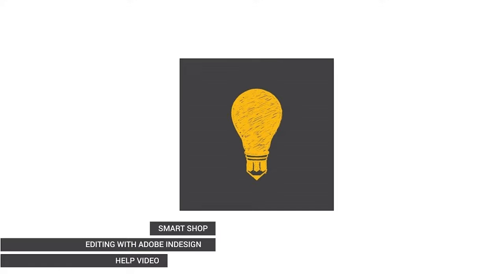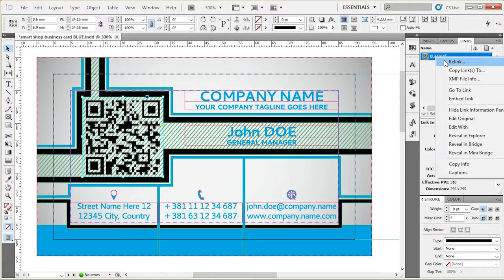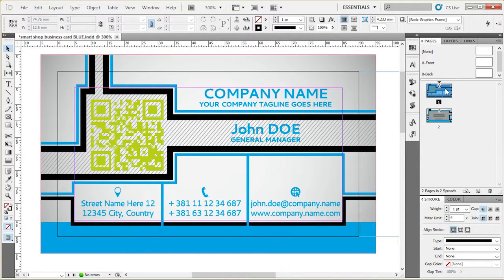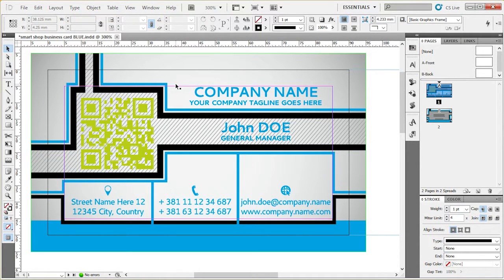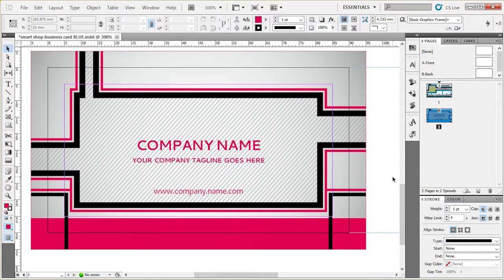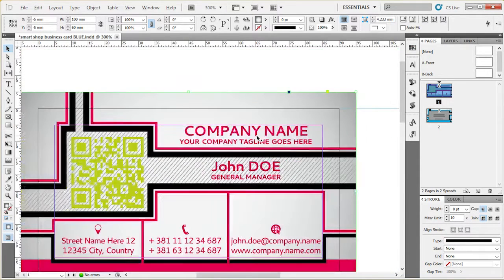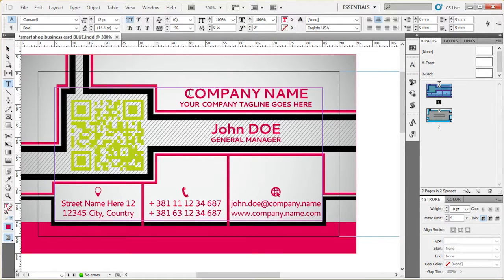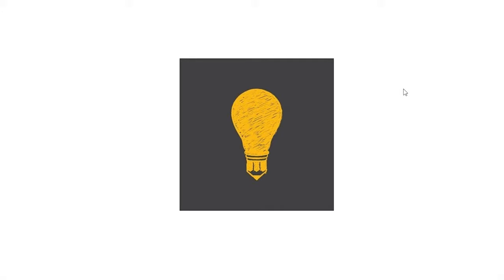Lines & Squares Corporate Business Card Help - Editing with InDesign